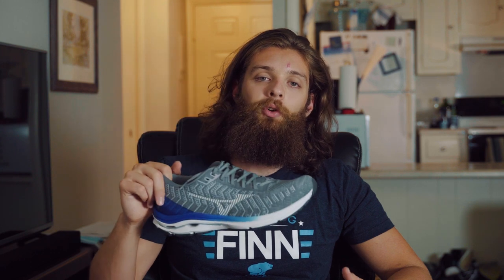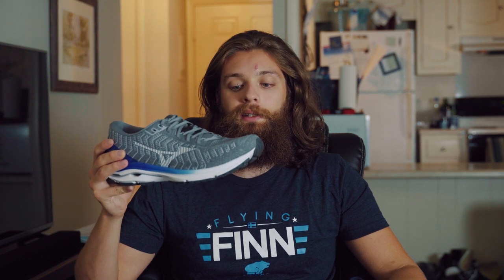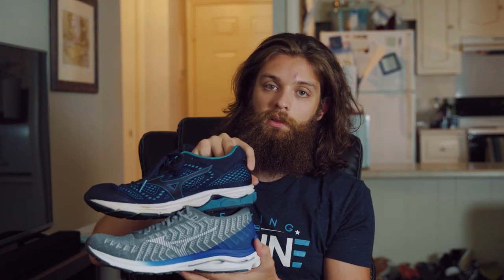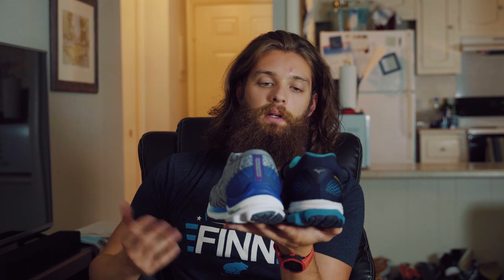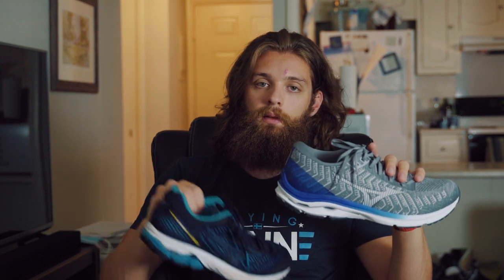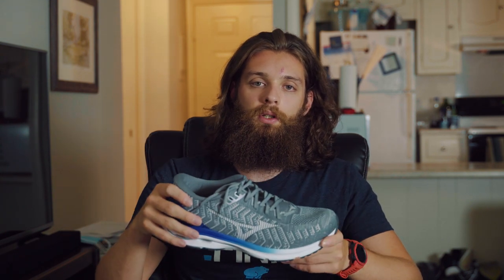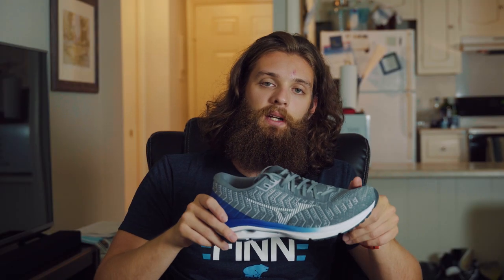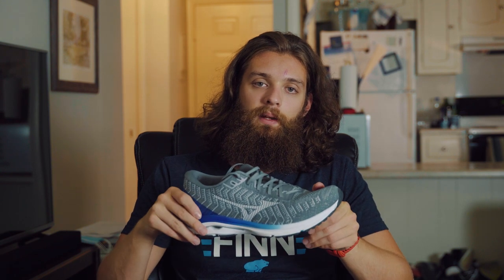Mizuno Wave Rider 24 Waveknit: First Impressions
My impressions after my first run in the Mizuno Wave Rider 24 Waveknit and comparison to the Wave Rider 22.

or Strava: Stephen Wells